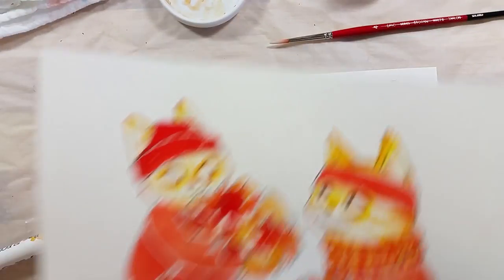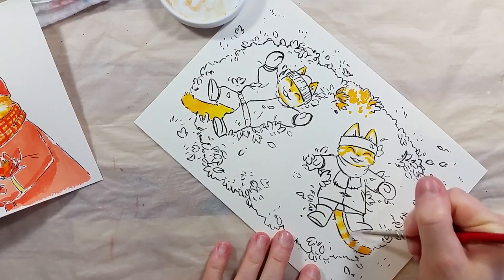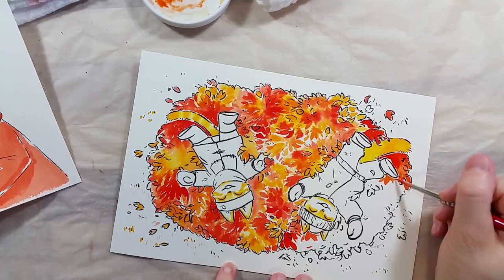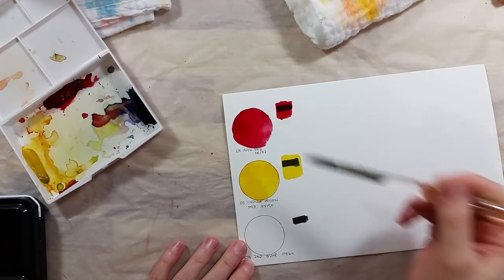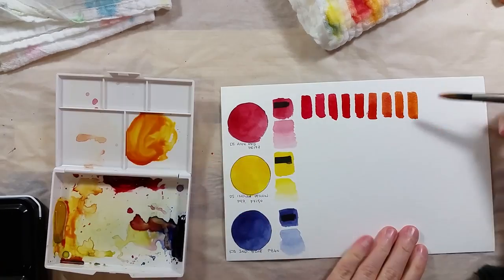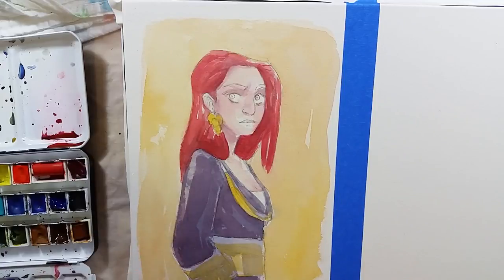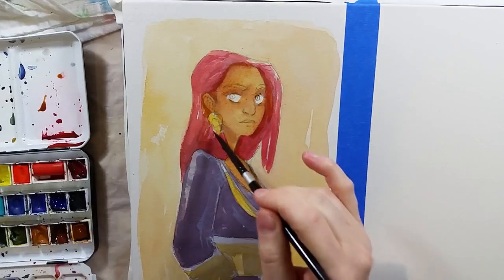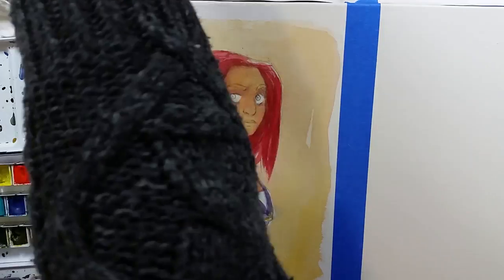Studio Vlog 05 - Crazy cat, not crazy cat and paintings!